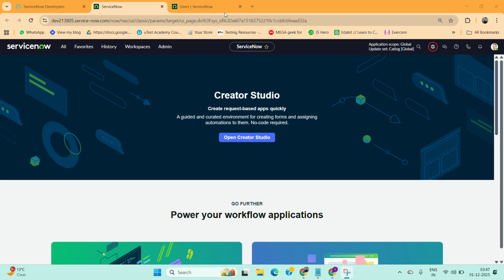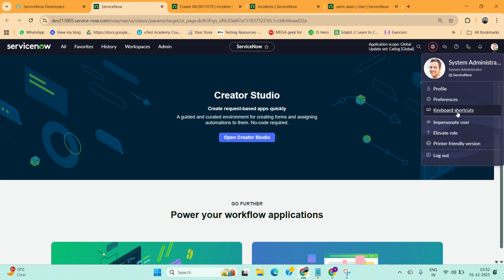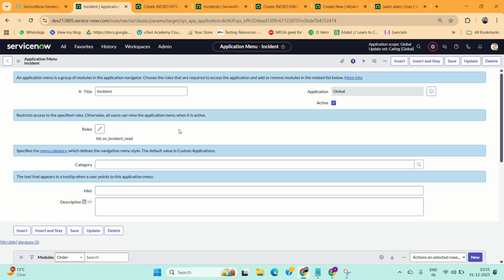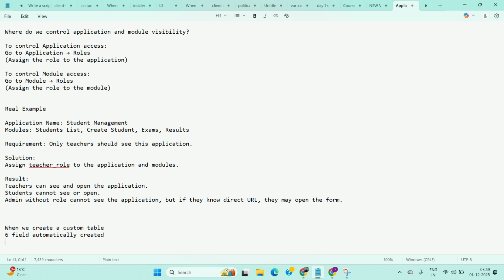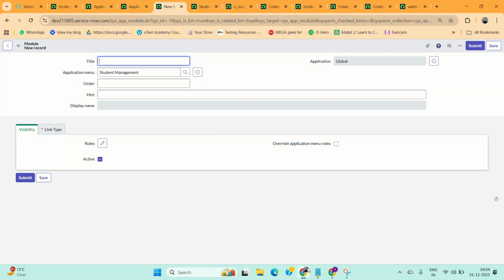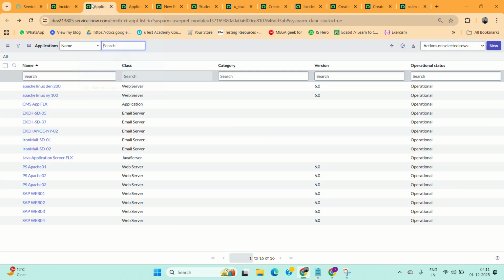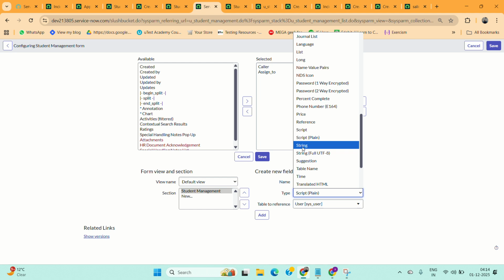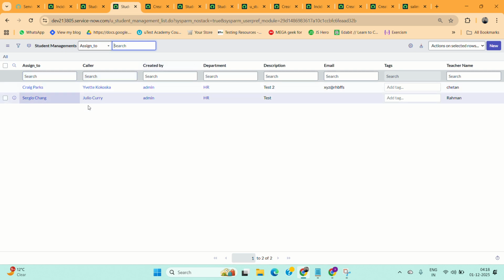ServiceNow ACL Part 1 | Create Custom Application & Application Menu Step by Step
“In this video (ACL Part 1), we start from scratch in ServiceNow by creating a custom application, application menu, and basic modules. This is the foundation for upcoming ACL videos where we will secure tables, fields, and operations using Access Control Lists in ServiceNow. Perfect for ServiceNow admins and developers who want to learn ACL in a practical way.”​